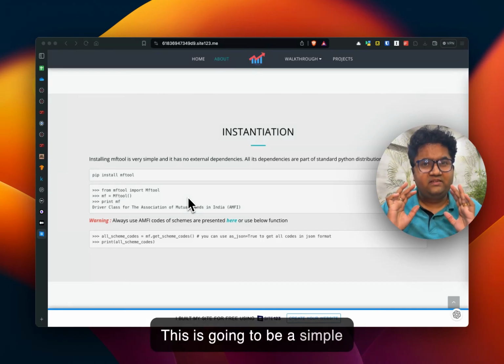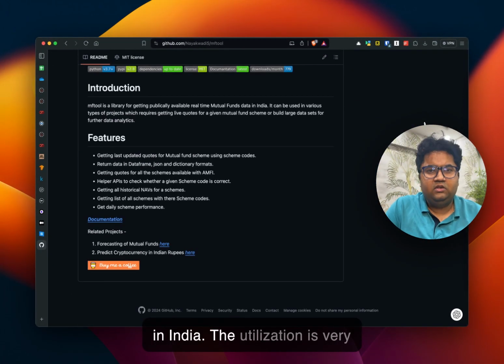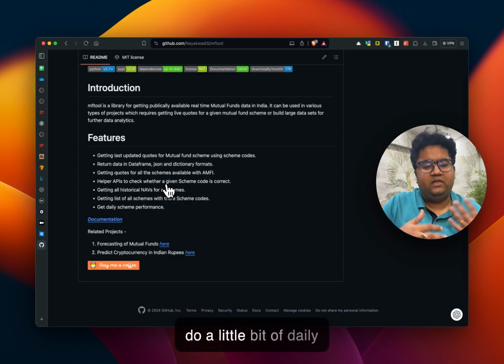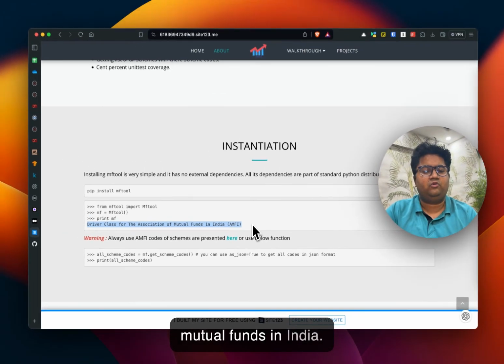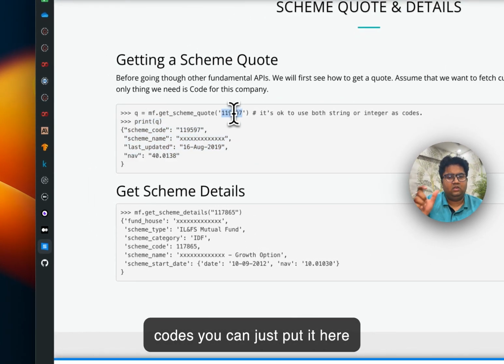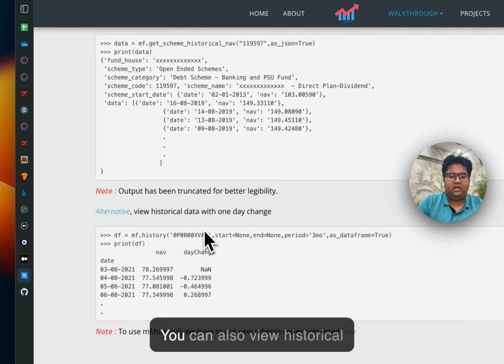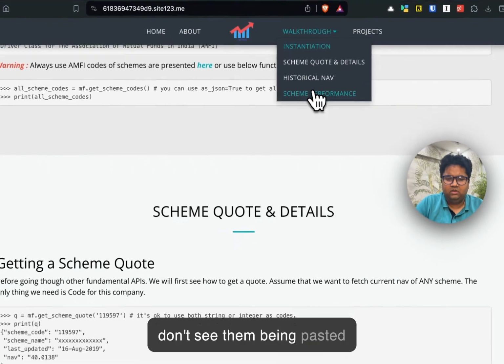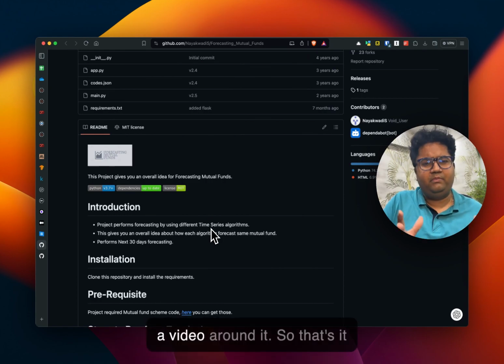How to get Mutual Fund Data in Python for Indian Stock Market ..!